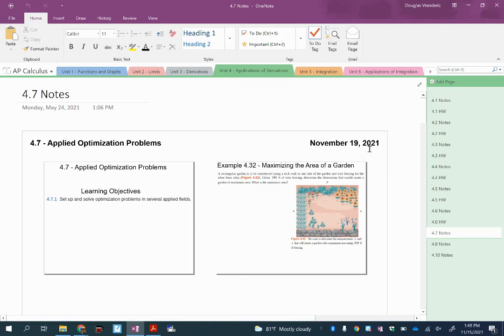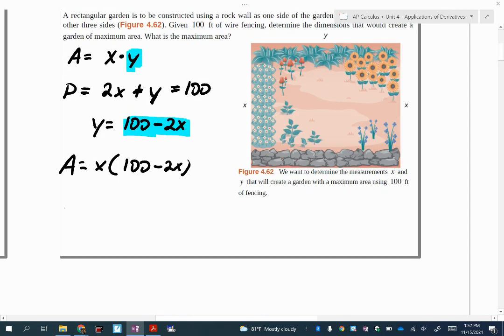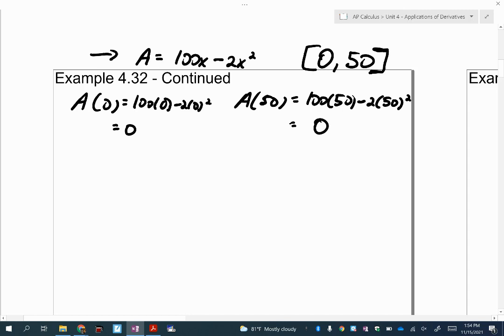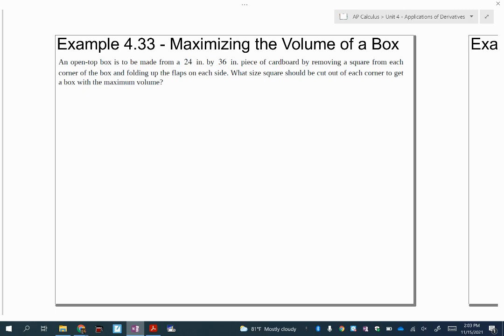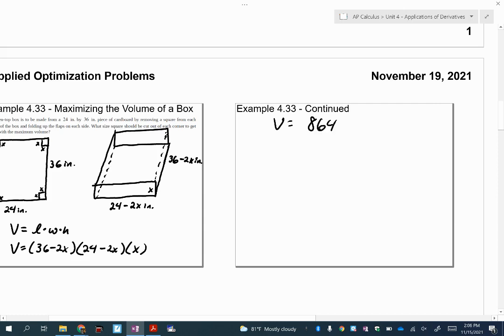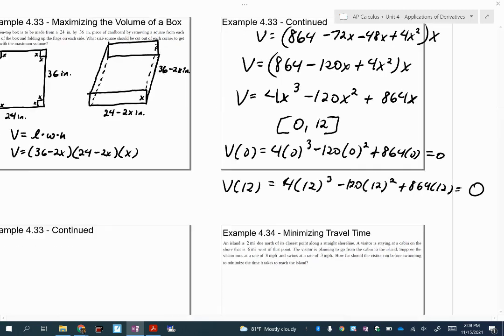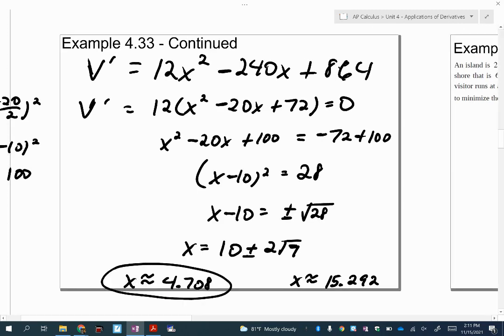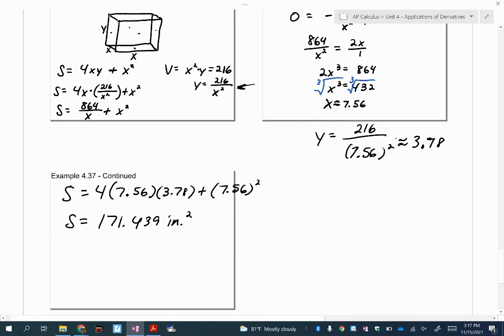4.7 - Applied Optimization Problems (Pt. 1)